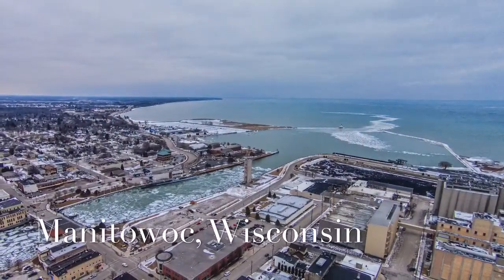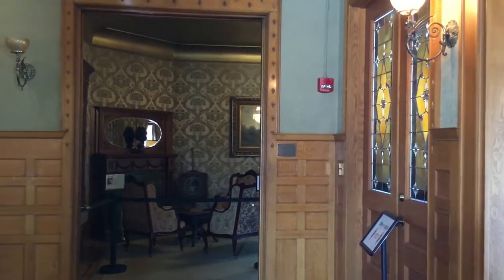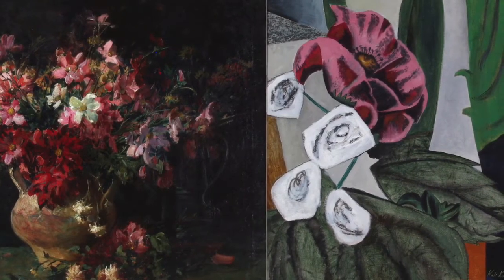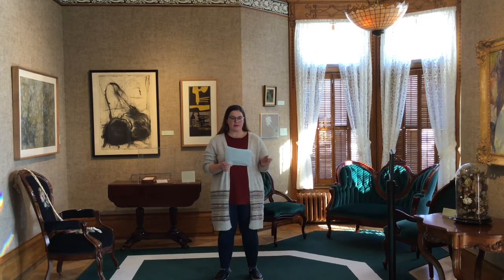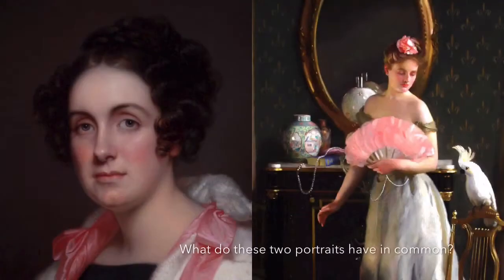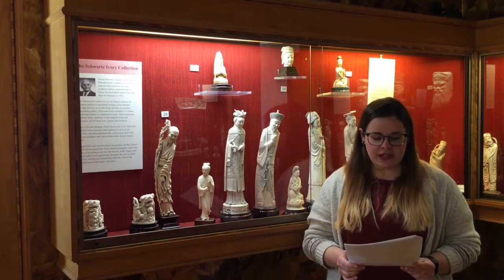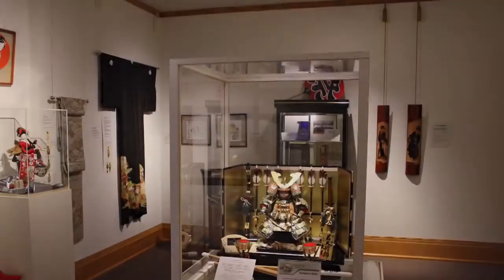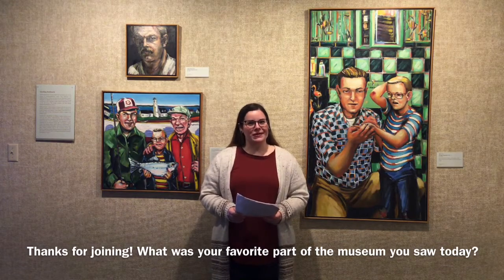2021 2nd Grade Virtual Tour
Welcome 2nd Graders to the Rahr-West Art Museum!  In this video tour guide Hannah takes you on a tour of the building to experience art!